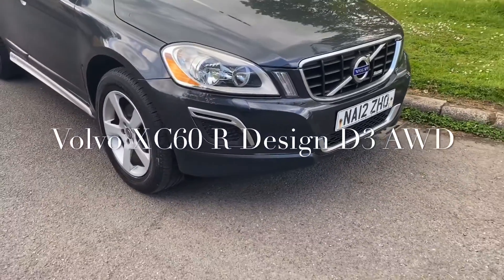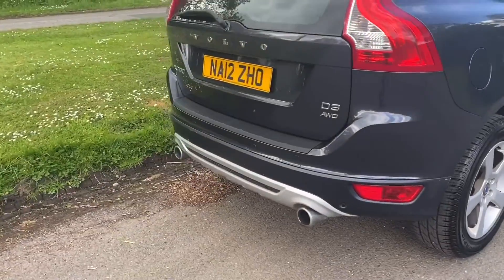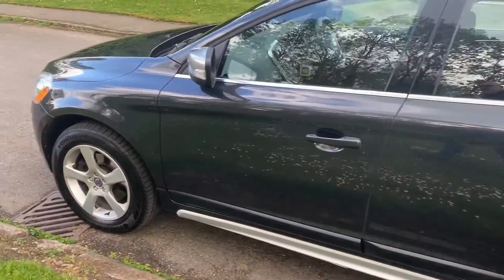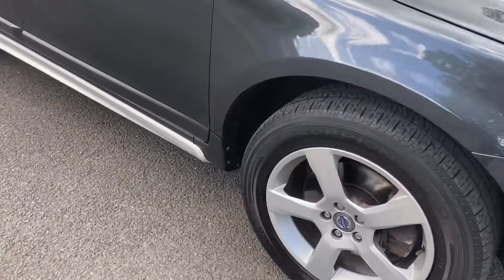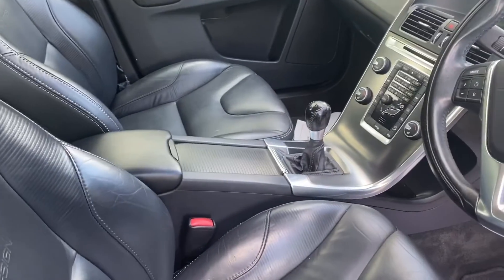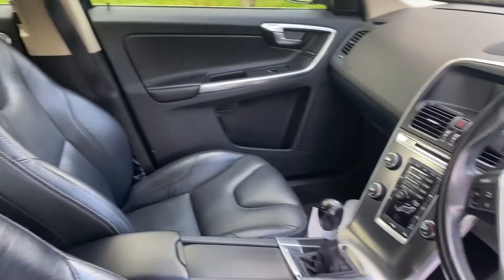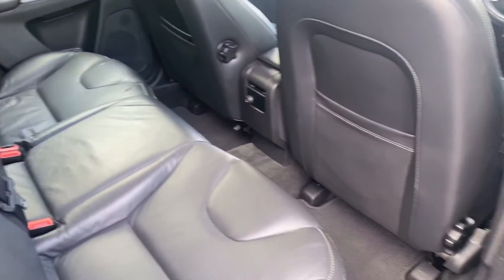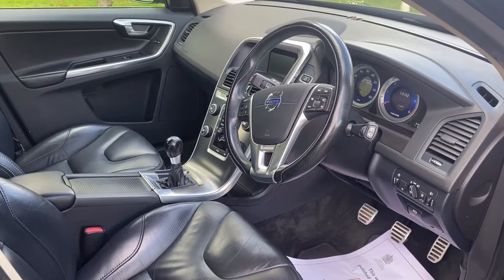12 May 2022